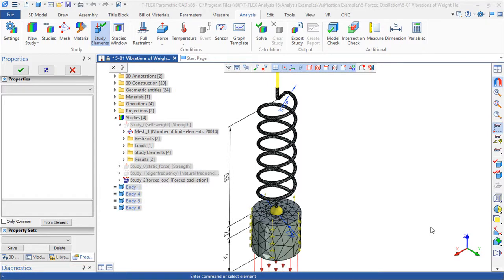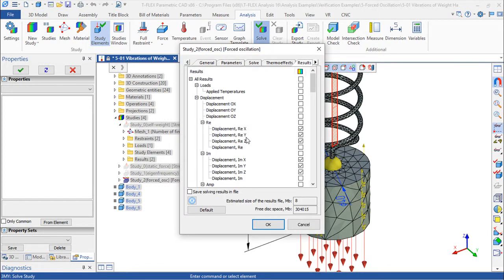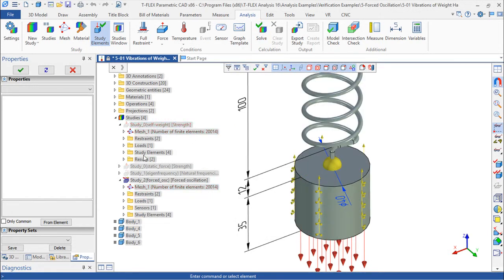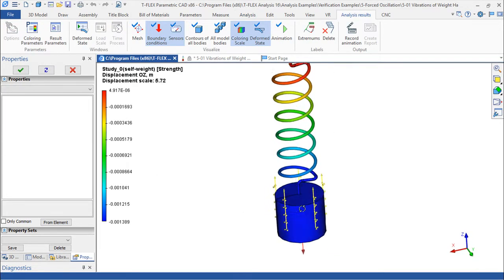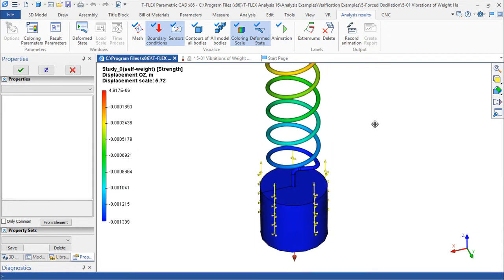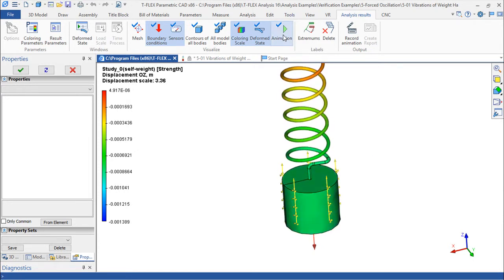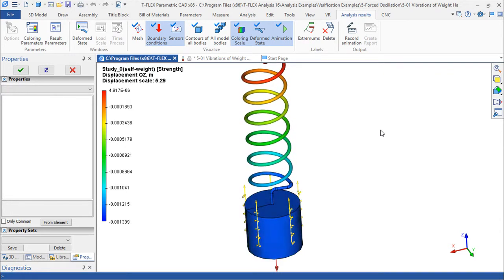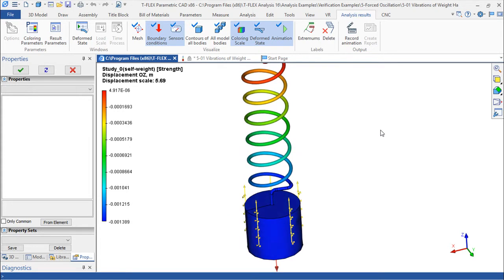T-Flex Analysis v.16 English - Lesson 44/49 - Forced Oscillations Results